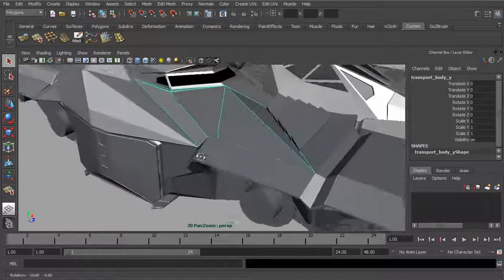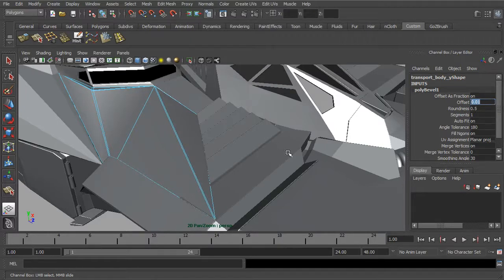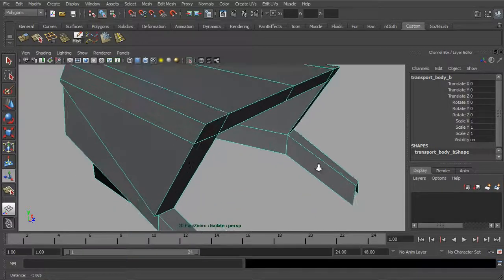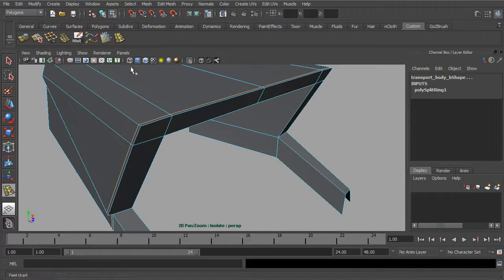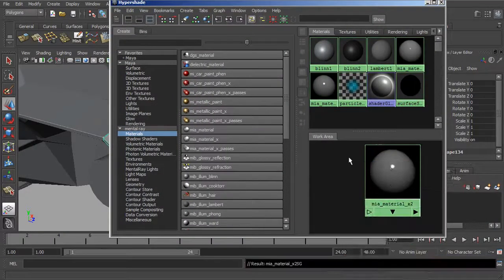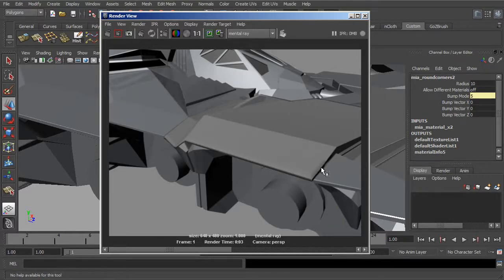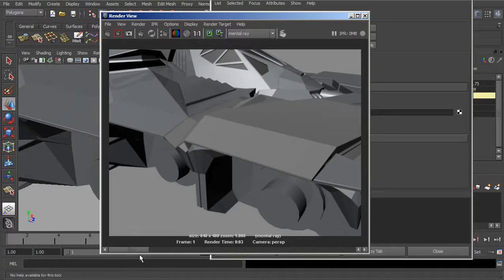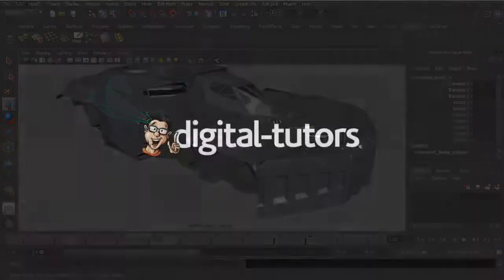07 Beveling workflows